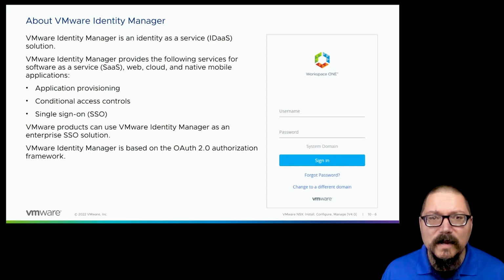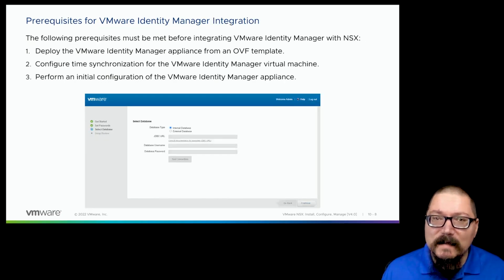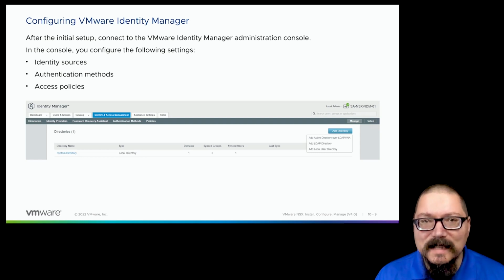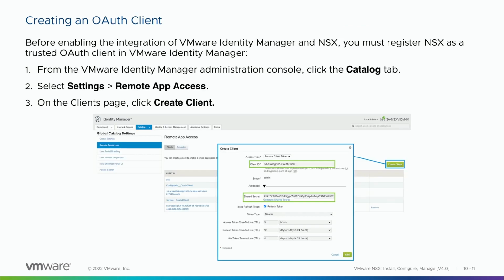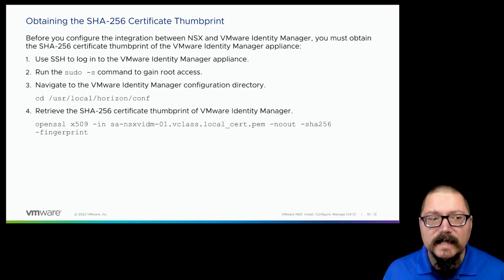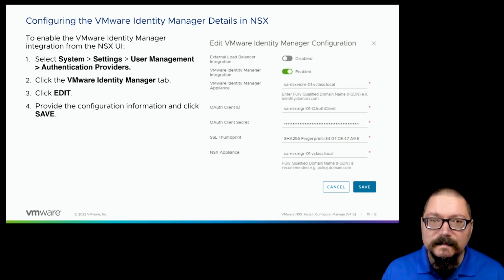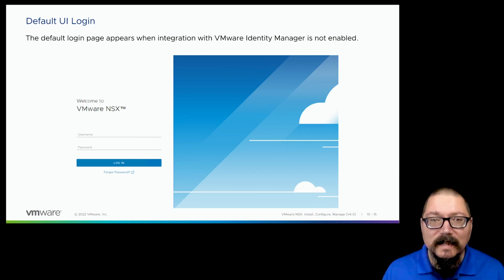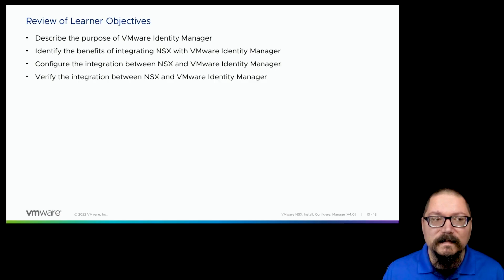057 Integrating NSX with VMware Identity Manager